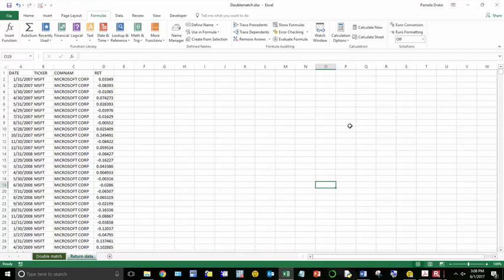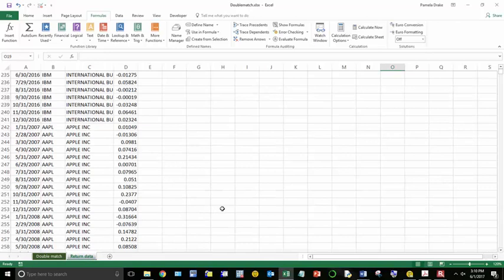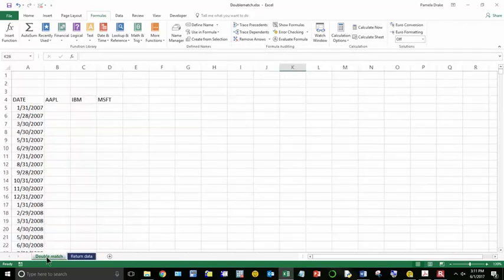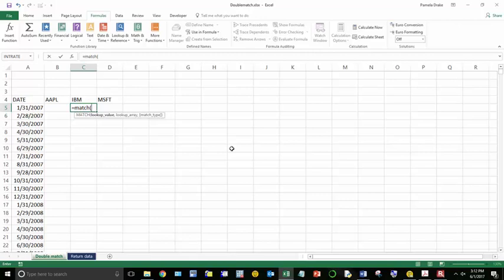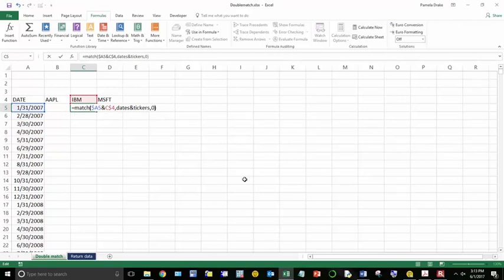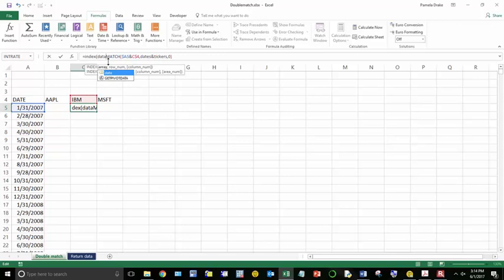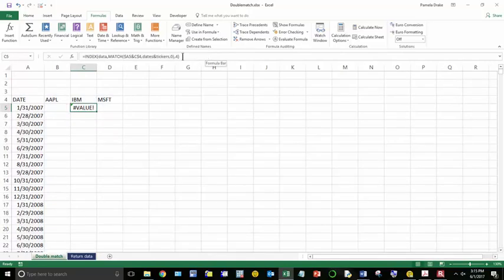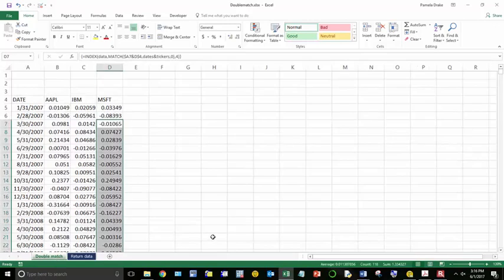Double matches Excel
Demonstration of how to match on two criteria in Excel. Uses INDEX in combination with MATCH.